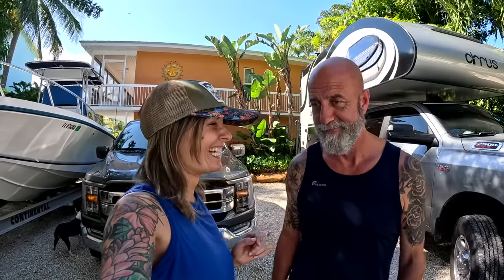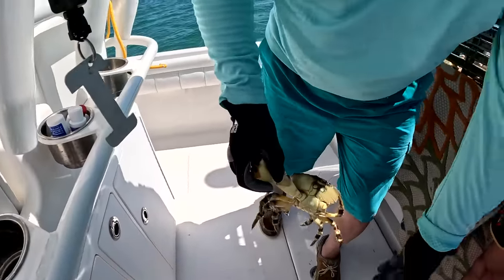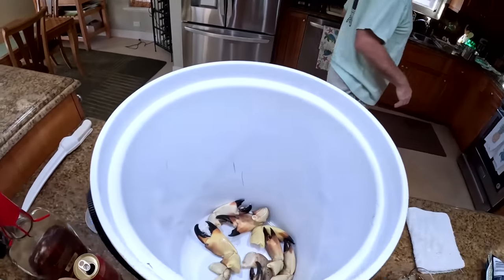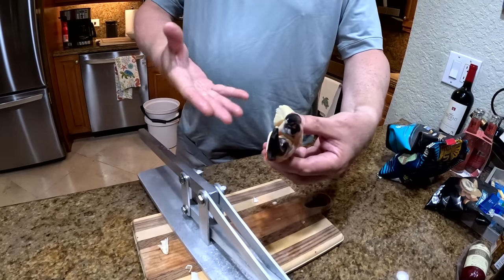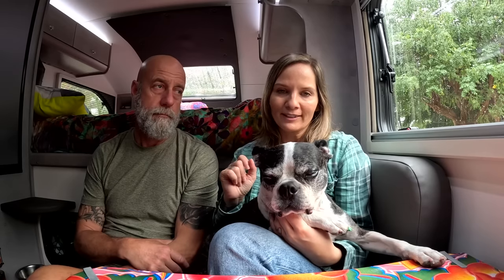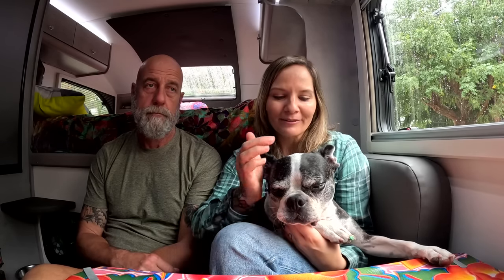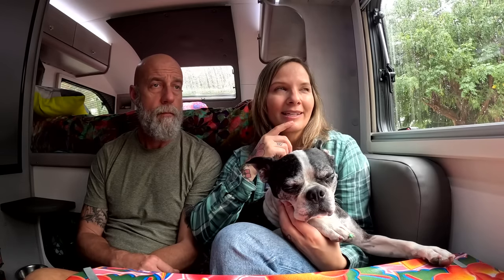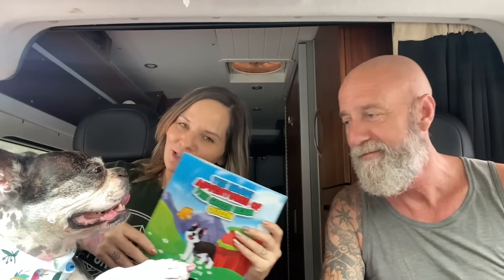Key Largo: Stone Crabbing, Boating, and Testing Out Our Truck Camper!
Join us in Key Largo as we explore and discover the beauty of the Florida Keys! We go for a boat ride and try our hand at stone crabbing. Plus, find out how our truck camper performs in the hot Florida heat!
A special thank you to our Patrons who make videos like this possible!
Mike & Becky Malone, Arsham K. Stuart S. Liz K-C. Kathy M. Victor M.
Jay W. Michelle Crocker, Roger & Tina Courtney, Mike F. Sheila Q. Ed B. Michelle D. Doug & Sherri P. Julie M. Vickie K. Kathy M. David P. Butch & Peggy Harrison, Allan Schuster, David & Brenda Green, Garyalynn W. Tyler C. Phillip & Jodi T. Diane R. Gale T. Kevin M. Katy in NH, Dennis & Renee R. Andre C. Jane L. Gregory Y. Gary Somebody, Jim & Mary Lou H. Melanie C. Matt M. Mike & Ami V. Mary Beth B. Steven K. Jonathan D. Patrick H. Don K Daniel F. Nikki-Bobby Kramer, Cheryl W. Alicia D. Bee K. Patti C. Adrianne T. Michelle S.
With your monthly pledge you will receive more up to date content/location, early release videos, patron exclusive videos, product reviews, give-aways, discounts, meet-ups, and more!
As Amazon Associates we earn from qualifying purchases. You can find all the products we use plus support us for FREE by visiting our website and shopping through our Amazon links found